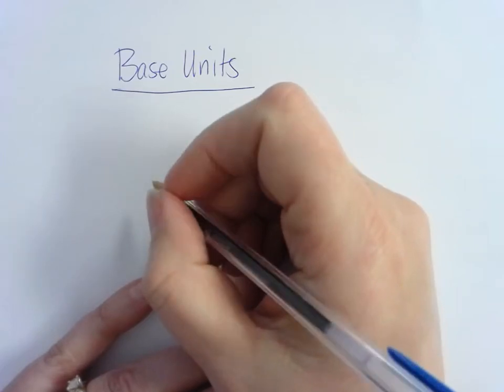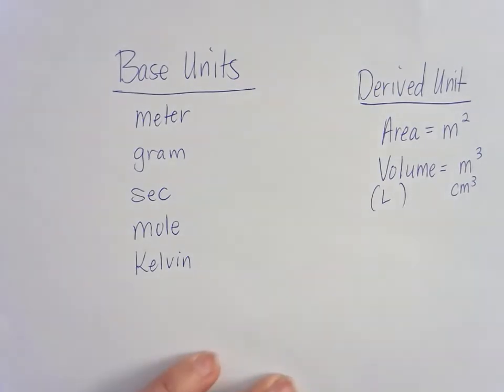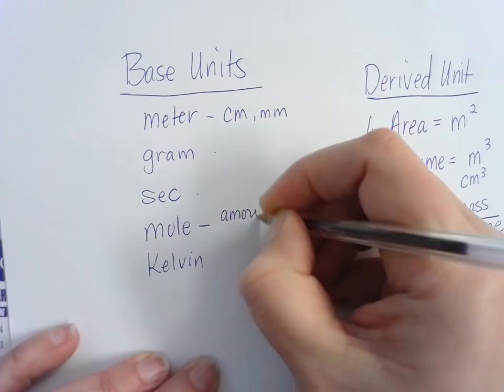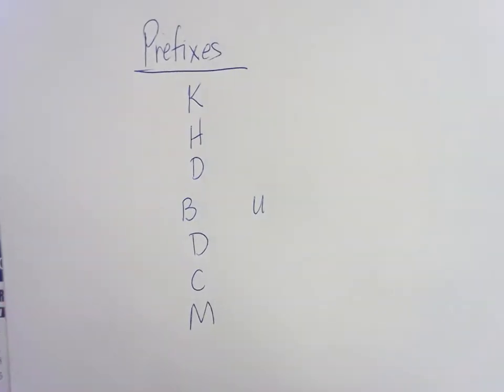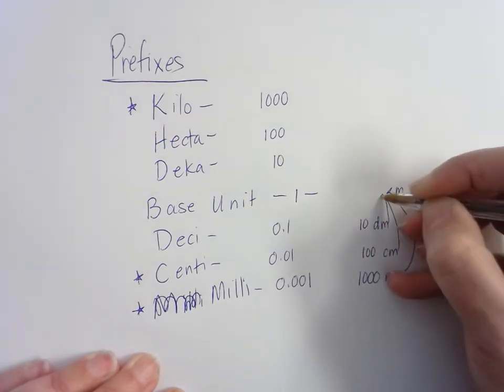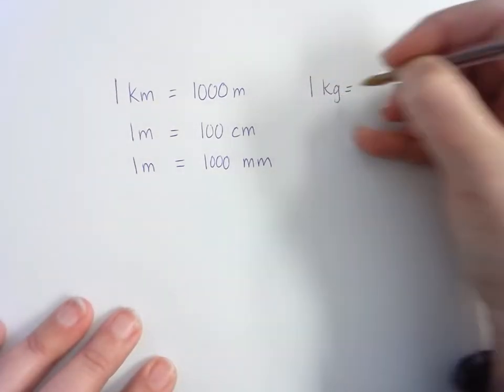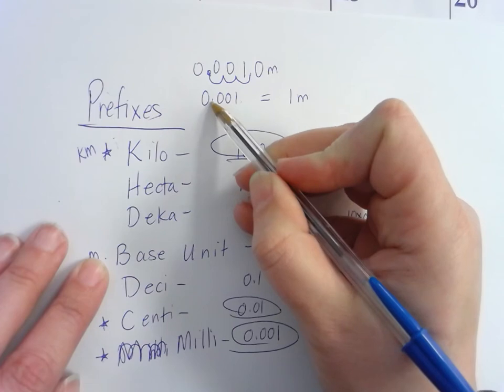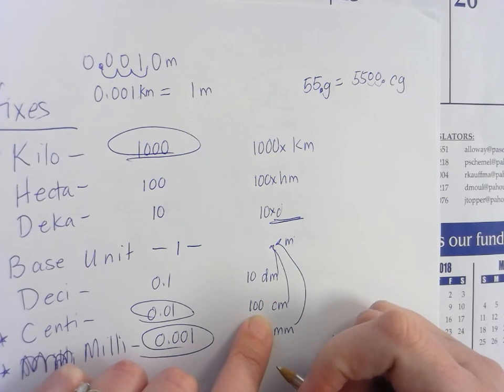Base units and Prefixes